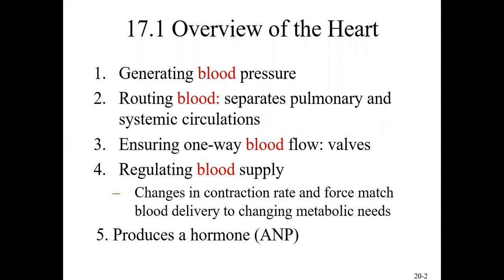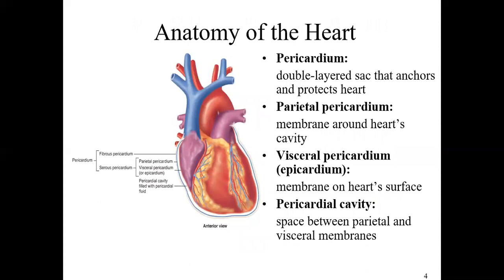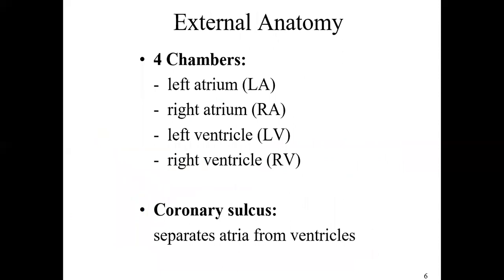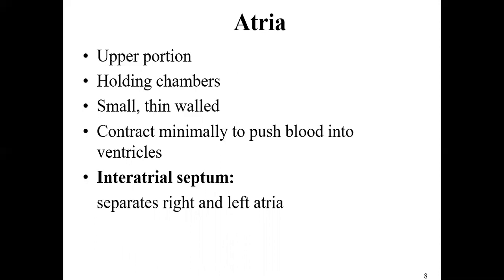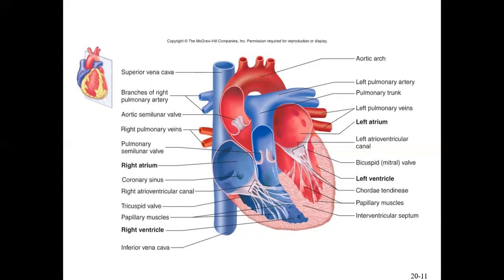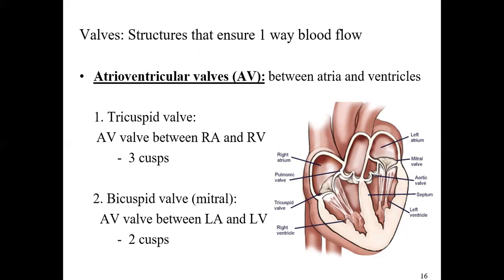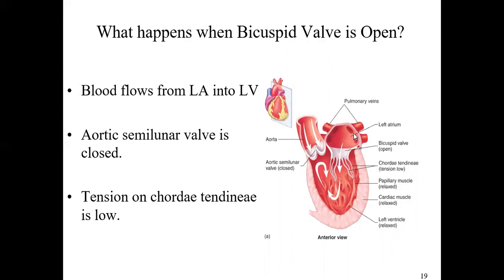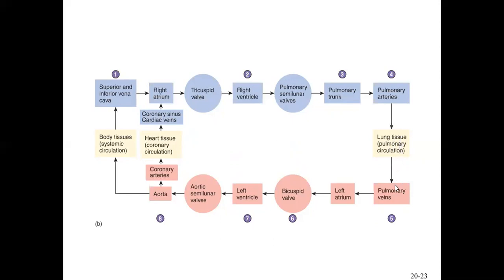Bio 169 Ch 17 Heart Lecture Video Part 1